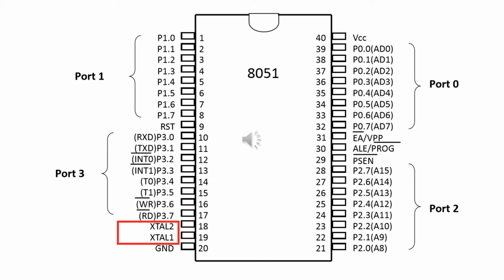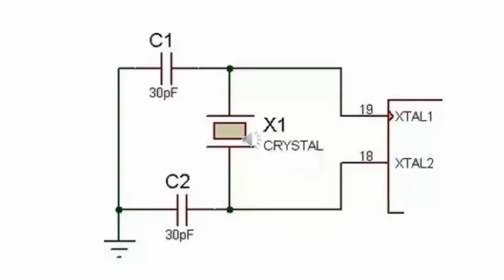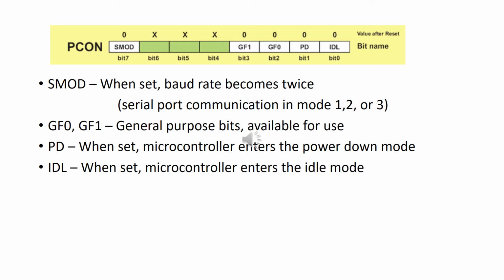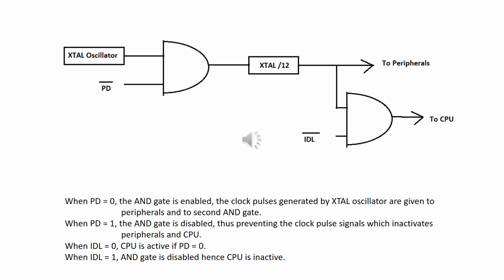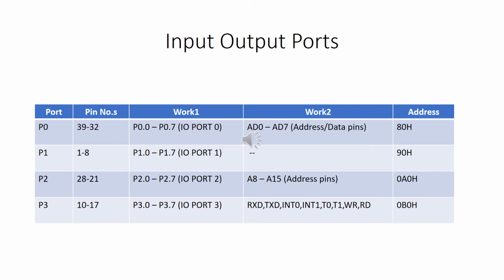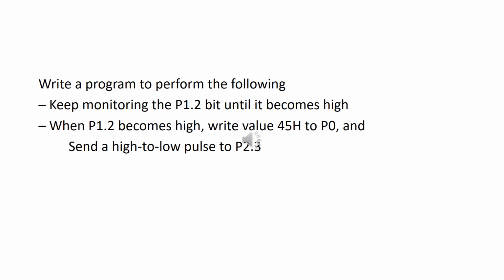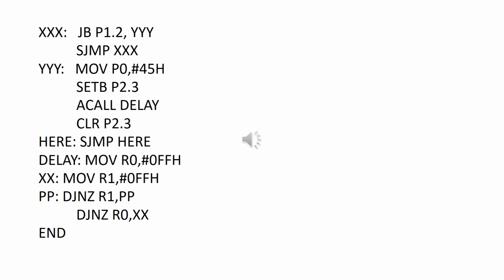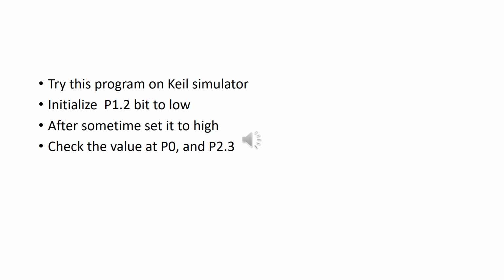Unit V IO Port programming